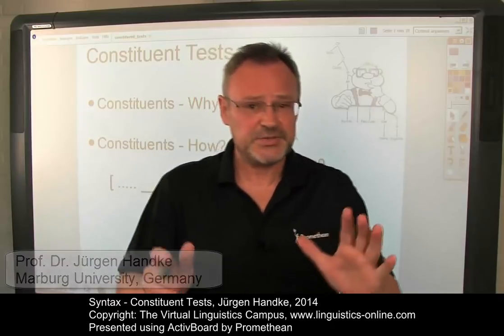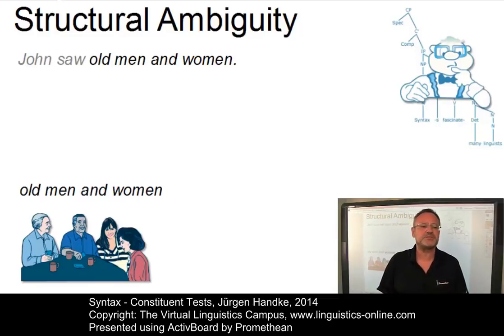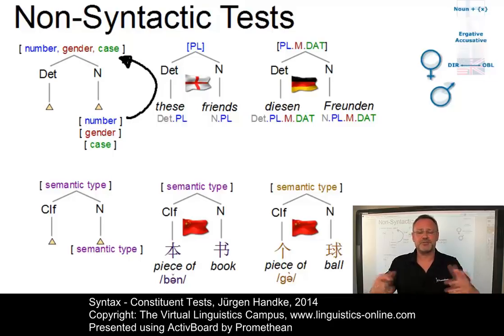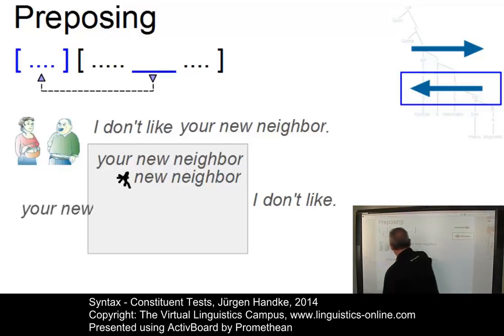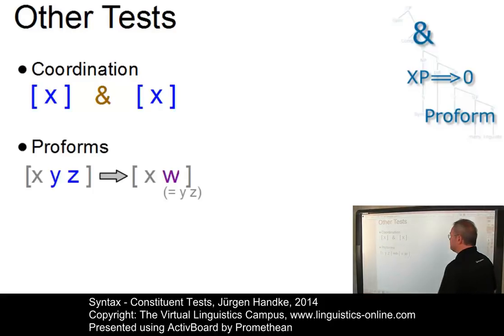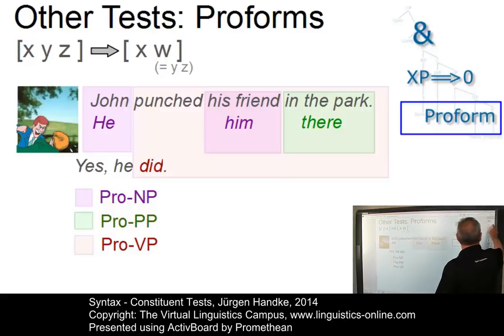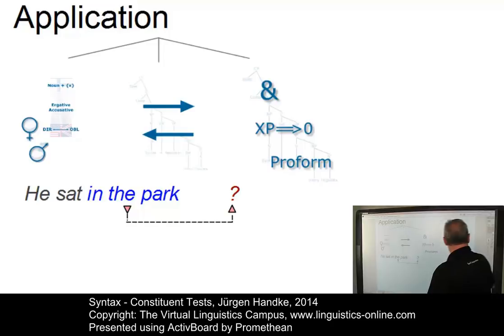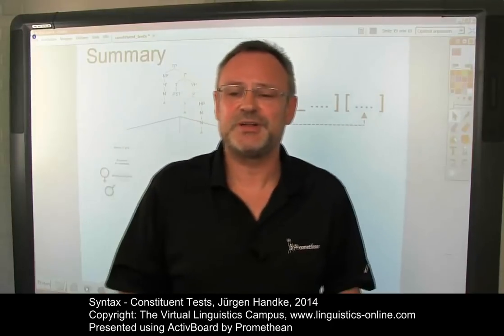SYN107 - Constituent Tests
In this introductory lecture about constituents, Prof. Handke lists and discusses the main constituent tests and illustrates how they work. This lecture thus constitutes the basis for further work in constituent analysis and should be reconsulted on a regular basis.